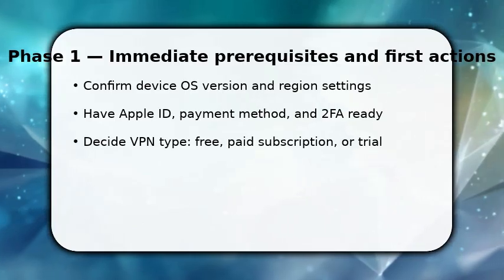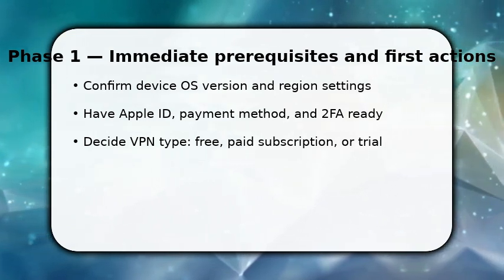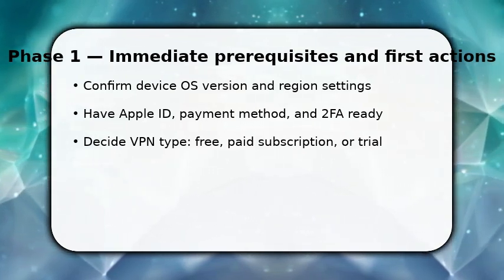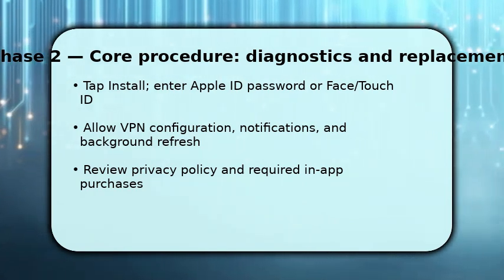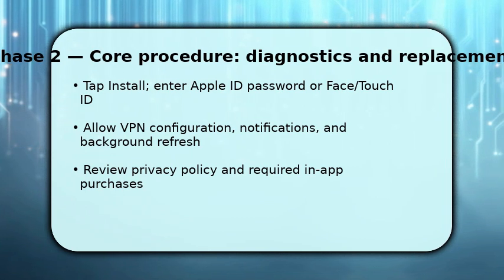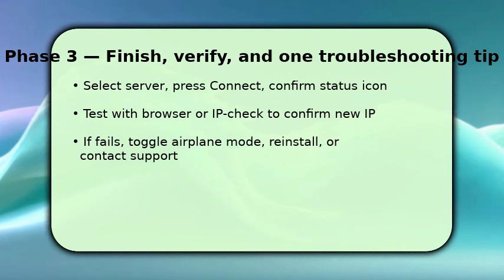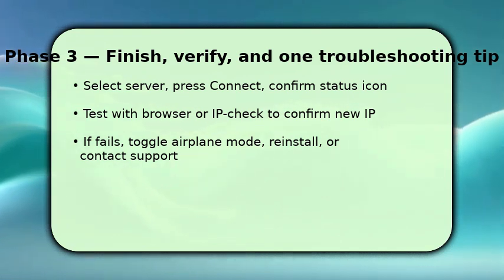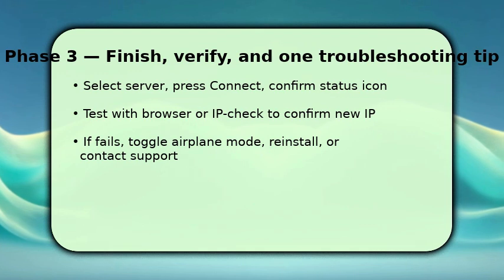How to Use Vpn on App Store (updated)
How to Use Vpn on App Store (updated) | 🔒 Surfshark VPN Deal — Stay private and secure. $1.99/mo + 3 Months Free ▸

Discover the essential guide on using a VPN through your device' extranet. This video provides step-by-step instructions tailored for users seeking privacy and security while accessing content from various regions, especially when dealing with app store restrictions.

VPN usage, device connection to VPN, privacy protection, app store accessibility, internet censorship bypassing, secure browsing on mobile devices, remote server connectivity, digital privacy guide, region-locked content unlocking, online security measures